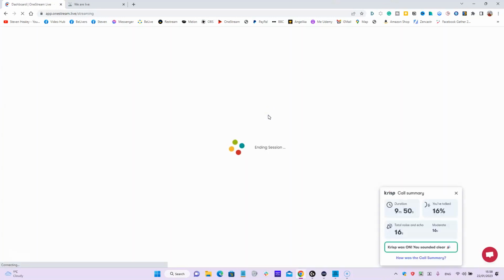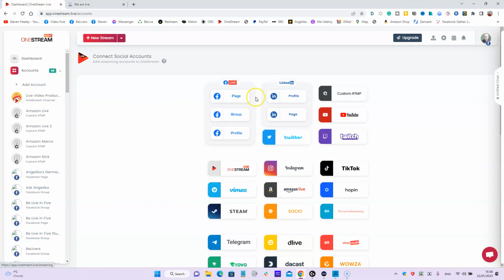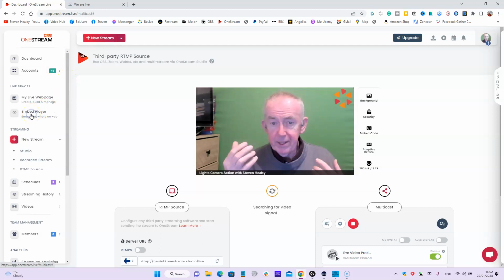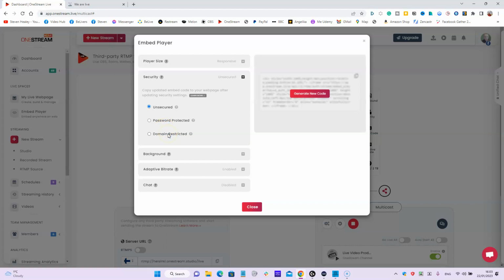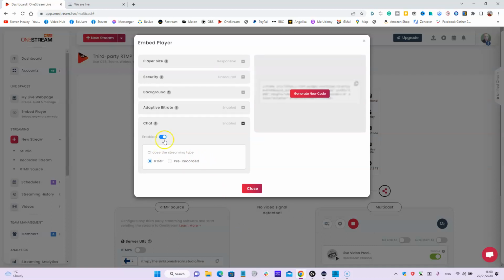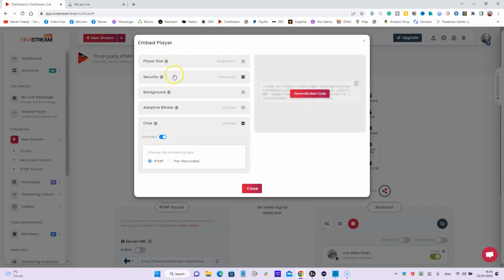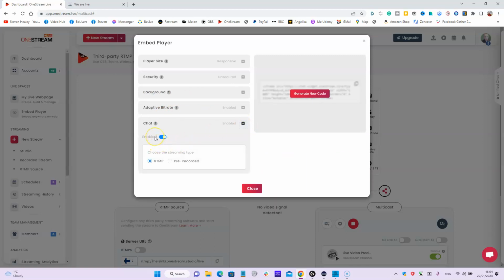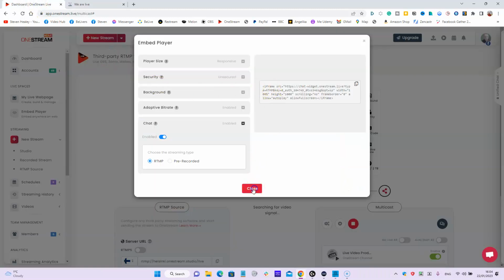Streamline Your Live Broadcasting with Onestream.Live : The Ultimate One-Stop Shop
Are you looking for a powerful live video marketing system to help you broadcast live to over 30 destinations? Then look no further than the OneStream.Live!

This is the most powerful live video system on the market and can help you interact with your audience.

Using Onestream, you can create and manage your live and recorded videos from a single platform, making it easy to promote your products and grow your audience. So be sure to check out Onestream.Live today!

Let's explore how Onestream.Live can help you.